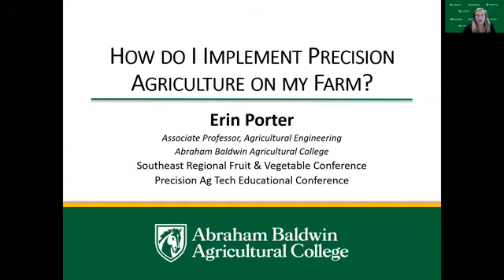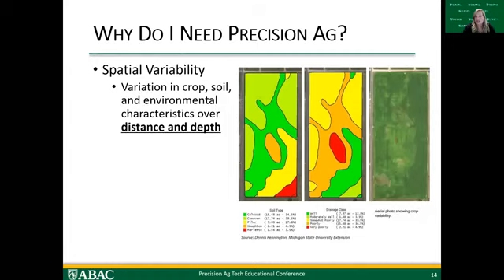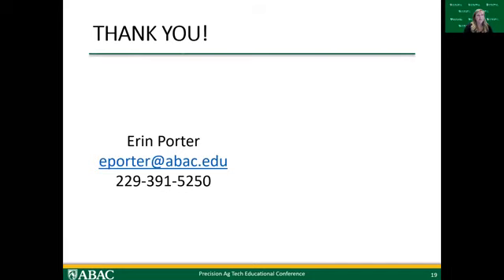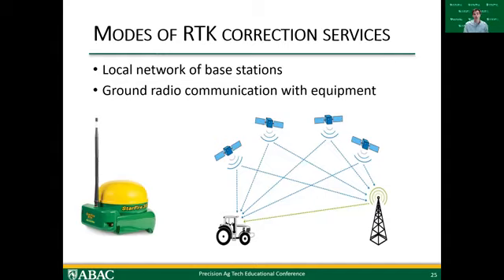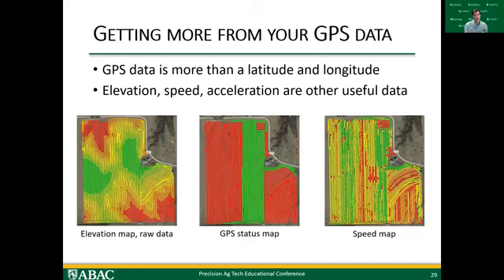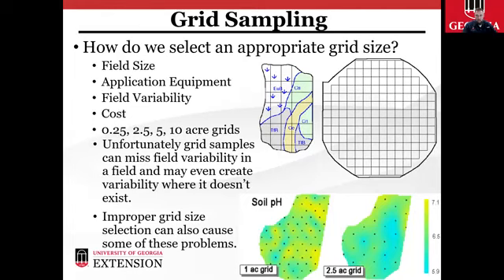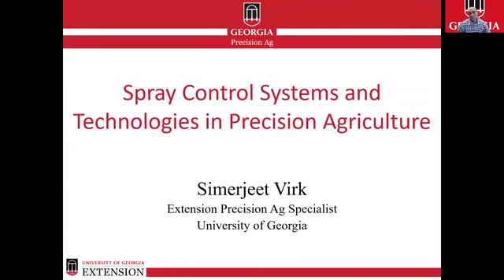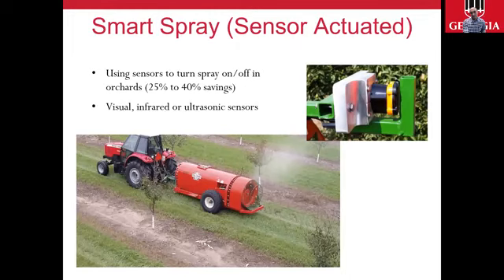'21 PRE RECORDED Introduction to Precision Ag Technologies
1/5/2021Introduction to Precision Ag Technologies
2021 Southeast Regional Fruit & Vegetable Conference, Precision Agriculture
General information will be provided to attendees on Precision Agriculture technologies and techniques and their application at any level on any farm. A combination of short presentations and panel discussion by academic experts in the field of Precision Agriculture Technologies will be included. Topics: Implementation of Precision Agriculture on My Farm, Utilizing GPS Technology, Basics of Site-Specific Application, Sprayer Control Systems, Irrigation Technology, Integration of Automation
Erin Porter, Alex McLemore, Wesley Porter, Simerjeet Virk, Charles Barrett, Glen Rains